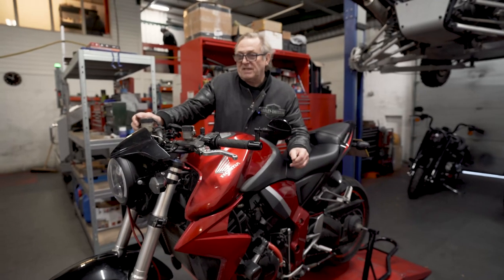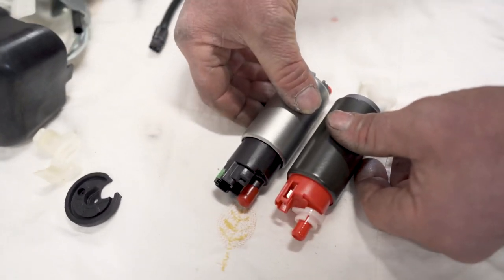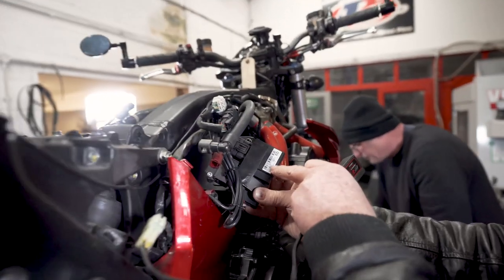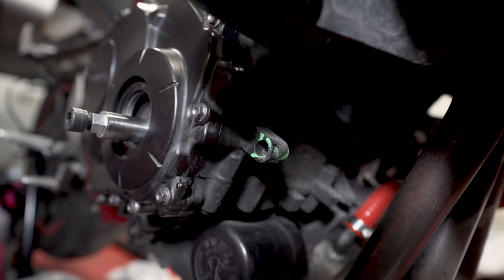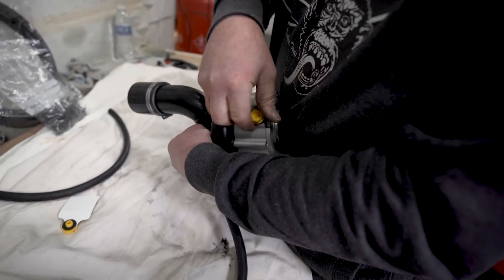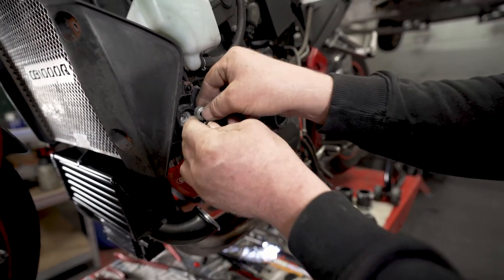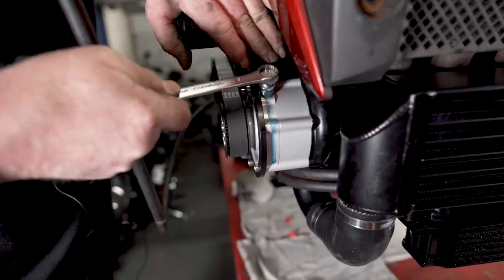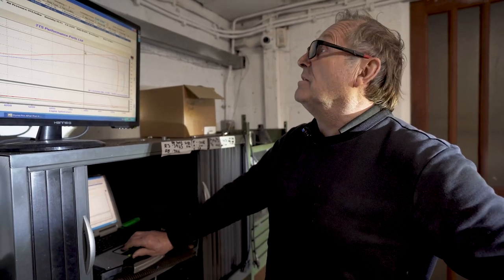Supercharging A Honda CB1000R In 24 HOURS! | 70% Power Gain!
In this video, we run through the full TTS supercharger installation process on a Honda CB1000R. We start with a stock bike and end up – sometime later – with a 70% power gain and a machine capable of taking on super bikes!

This is essential viewing for anyone looking to install this kit and well worth a watch if you've ever wondered what goes into a supercharger installation.